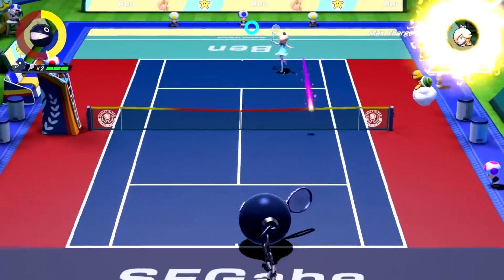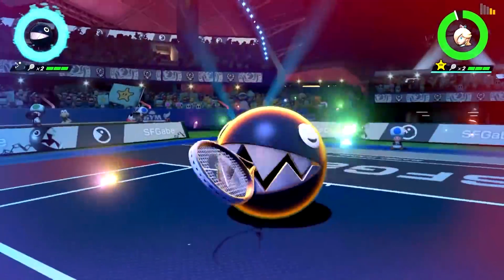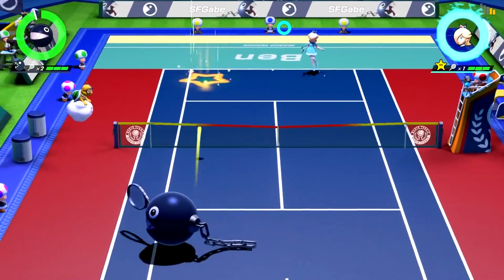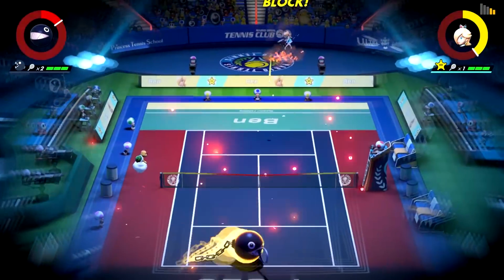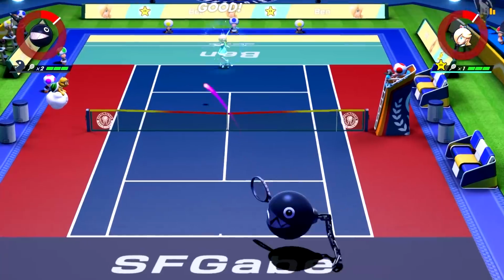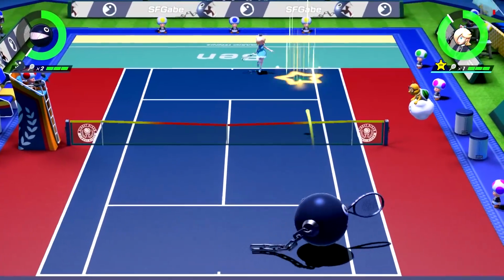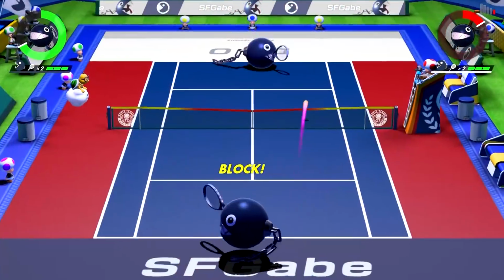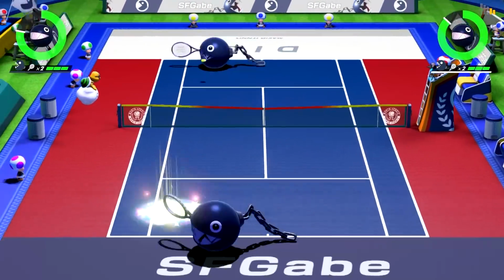Mario Tennis Aces: DOES IT LIVE UP TO THE HYPE?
We have been spending a TON of time with Mario Tennis Aces now that the online tournament is out and today we give you our impressions and EARLY REVIEW of the game so far. We hope you are having as much fun as we are!!